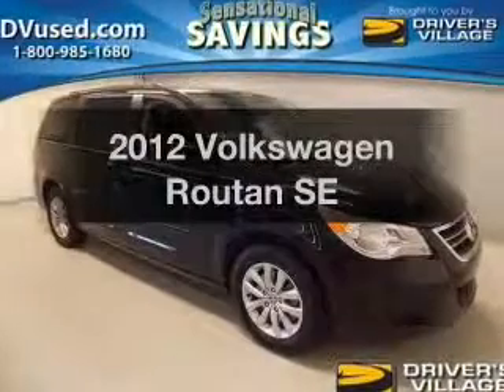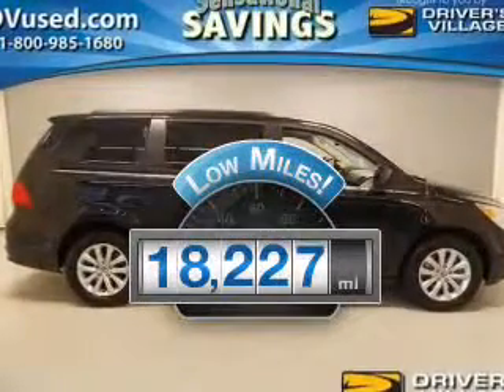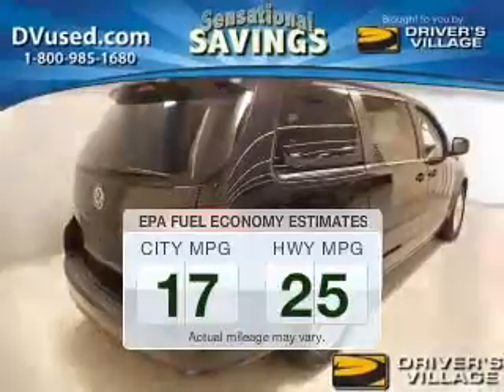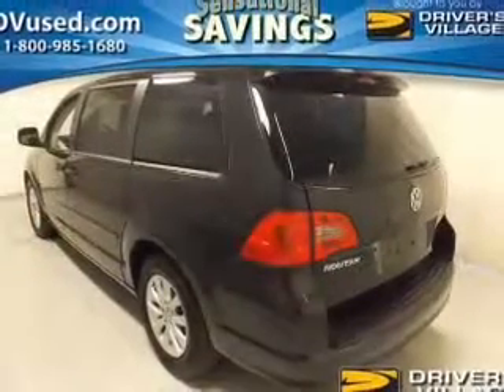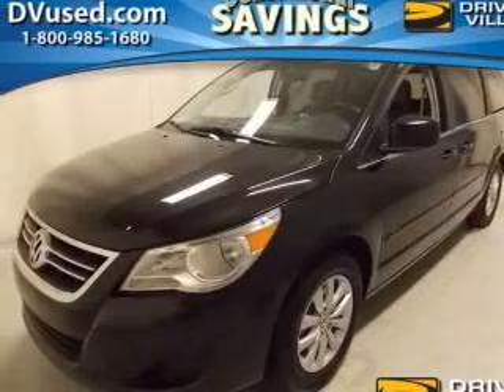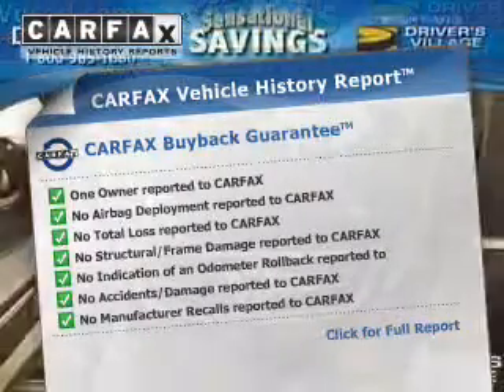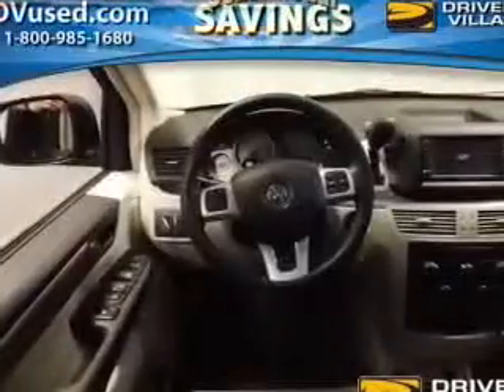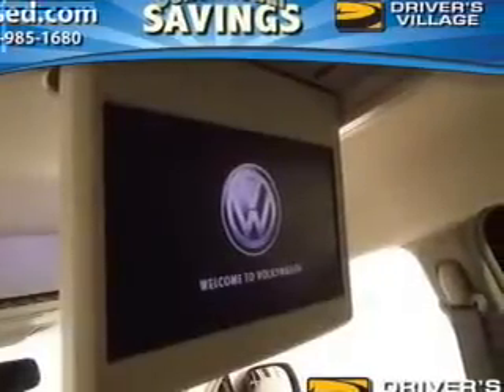2012 Volkswagen Routan - Cicero NY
Year: 2012
Make: Volkswagen
Model: Routan
Trim: SE
Engine: 3.6 liter 6 cylinder 24 valve
Transmission: 6-Speed Automatic
Color: Black
Mileage: 18227
Address:
5885 E Circle Dr